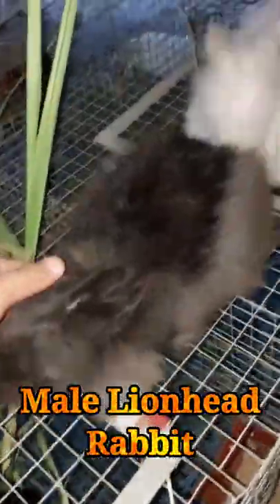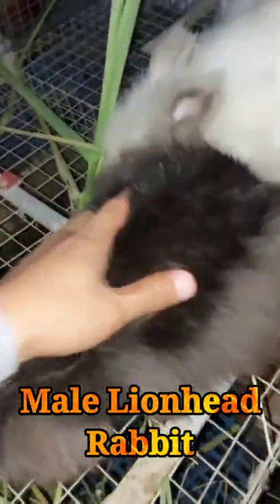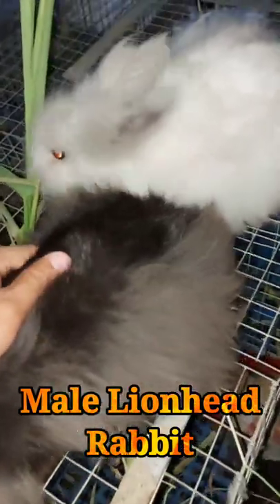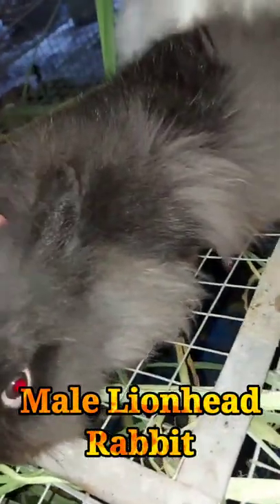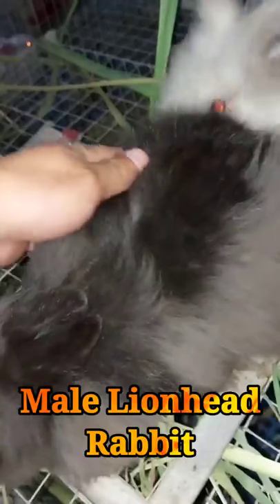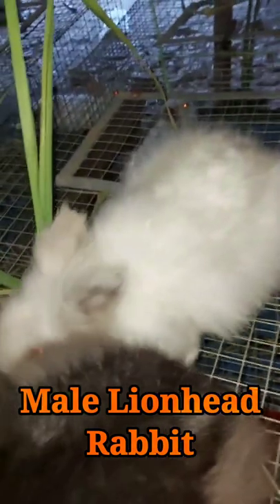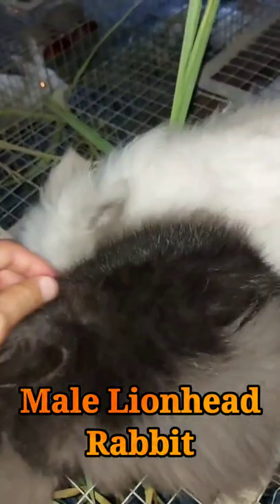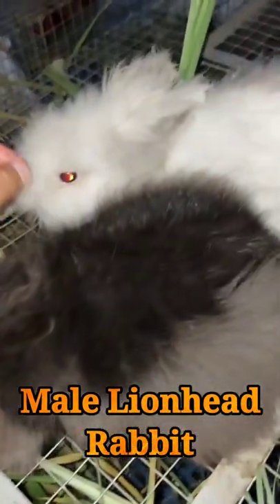What is Male Lionhead Rabbit? Cute Pets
Lionhead rabbits are very small and compact, around 2 1/2 pounds as an adult. They come in 15 recognized varieties and colors, such as Siamese Sable, Chocolate Agouti, Silver Marten and Blue Point. Lionhead rabbits feature either a single mane or a double mane of long, wooly hair that grows up around the head. They also have distinct ears that are very short and close to the head. The heads, in proportion to their bodies, are rather large.

It is important that rabbit babies are not removed from their mother before 8 weeks of age, as this time is crucial both for their health and bonding. From three weeks on, you can offer baby Lionhead rabbits a freeze-dried grass or hay in unlimited quantities. Beginning at 7 weeks, in addition to the hay and the mother's milk they are still receiving, baby rabbits can be introduced to pellets, which will become a major source of their diet as adults. Vegetables -- leafy greens, root vegetables and small amounts of fruit -- can be introduced at 12 weeks.